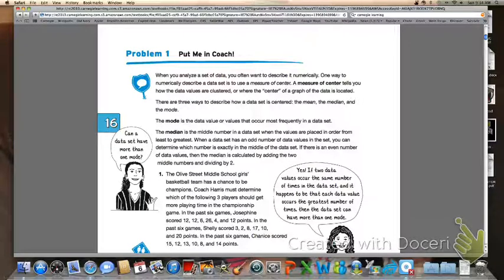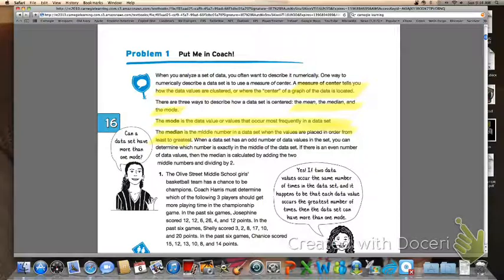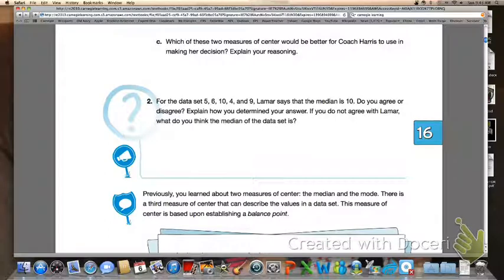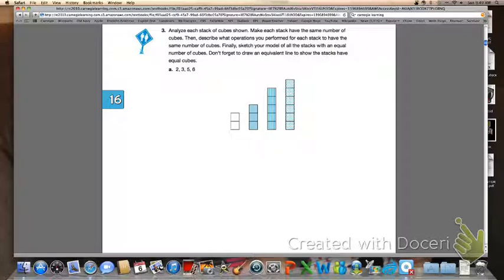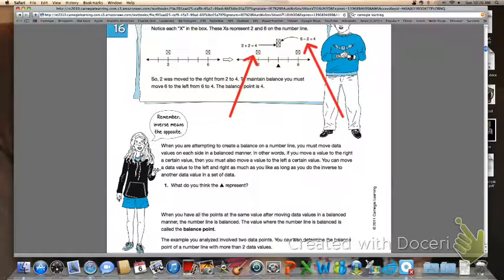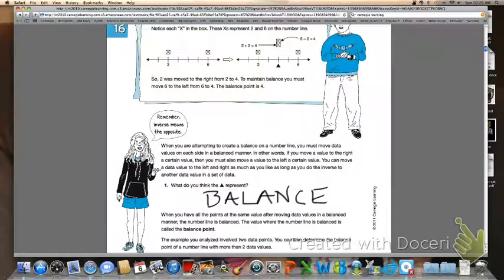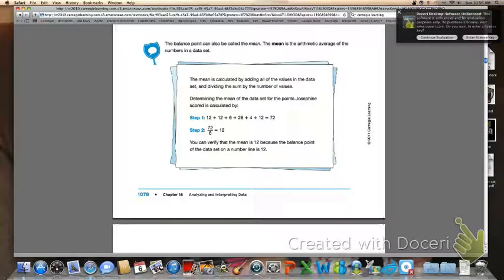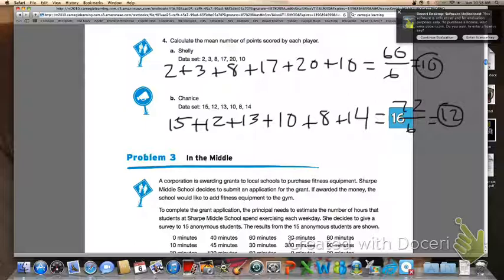Chapter 16 Using Measures of Center